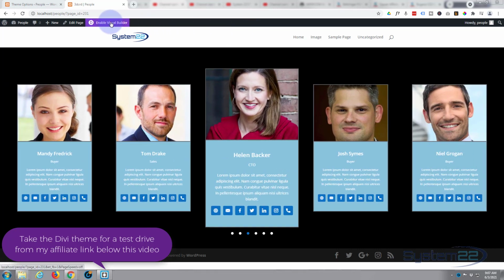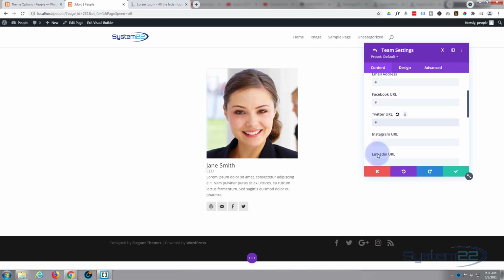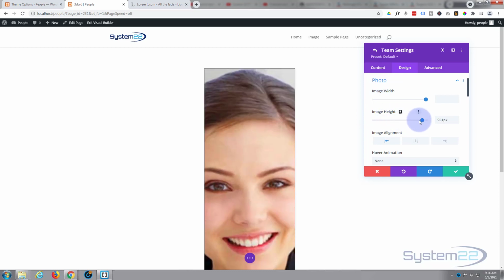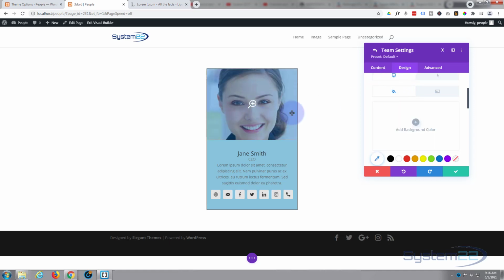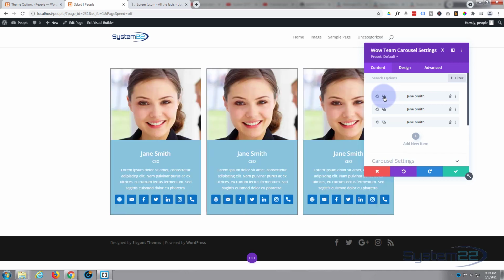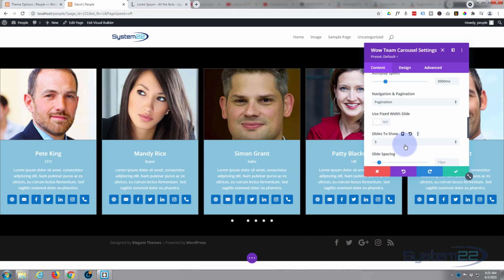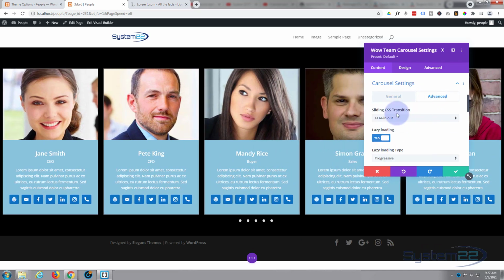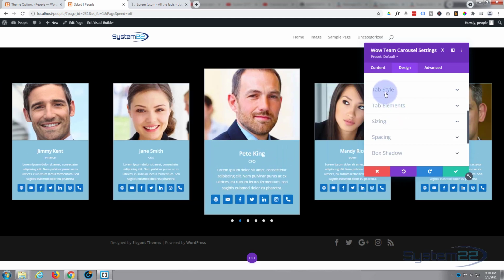Divi Theme Full Width Team Carousel With Highlight 👈👍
Divi Theme Full Width Team Carousel With Highlight. We are going to be using the Divi WowCarousel Plugin to create some great effects in this series of videos. The Divi theme from elegant themes is absolutely awesome. Divi WowCarousel Plugin is a great addition to the Divi theme, adding carousel options for just about any Divi element.
In this video today we're going to demonstrate how to create automatic highlighted team member carousel, with contact and social media links, using the fantastic Divi WowCarousel plugin.
A team mamber carousel is an awesome feature to have on any website, especially on an about page. It is very eye catching and engaging. Divi WowCarousel makes it really easy to do. Just follow along with this video and check it out.

CHAPTERS

00:00  Intro
01:10  Add New Row
01:42  Add Team Member Carousel Module
01:47  Add New Item
03:07  Social Media Links
03:46  Tab Options
04:15  Background Color
04:43  Design Options
08:41  Text Styling Options
11:17  Section Background Color
11:33  Make Row Fullwidth
12:04  Carousel Settings
15:13  Advanced Options
16:06  Highlight Option
17:11  Navigation Styling
18.00  Result

SOCIAL MEDIA
Follow what I'm doing on: